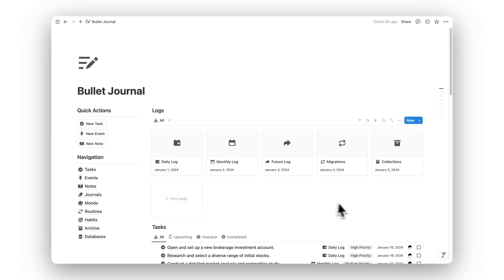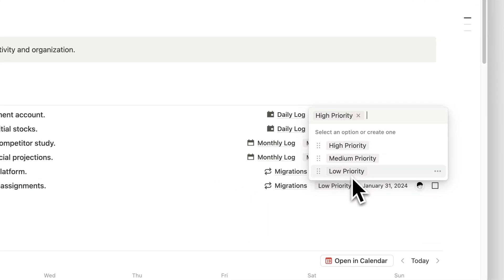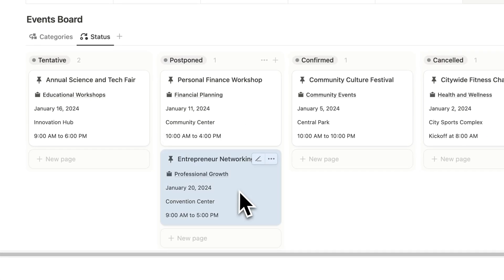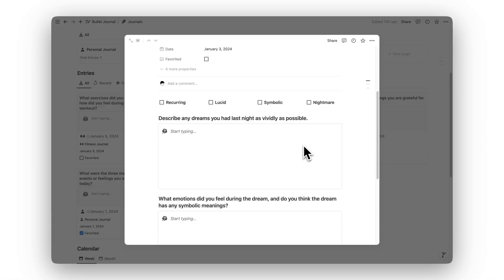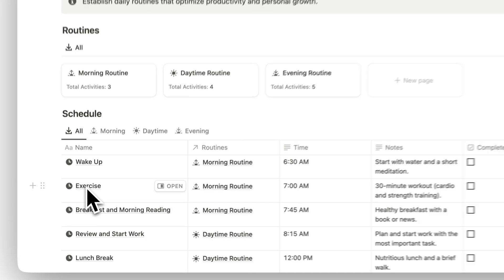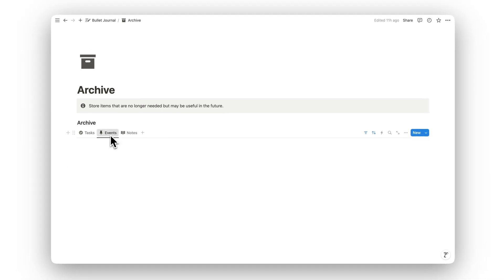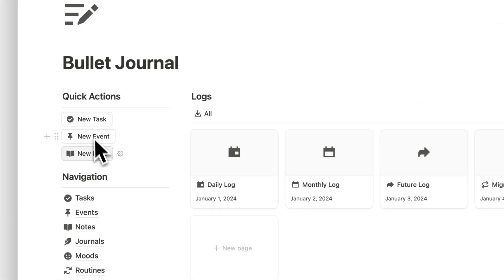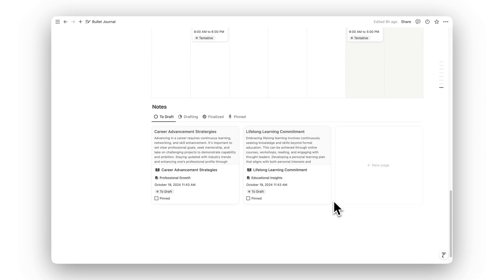Notion Bullet Journal (2026 Template Tour)